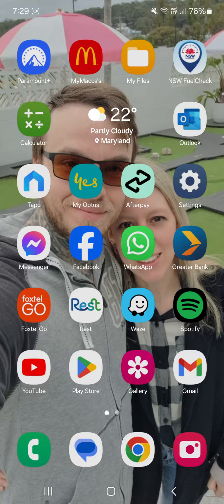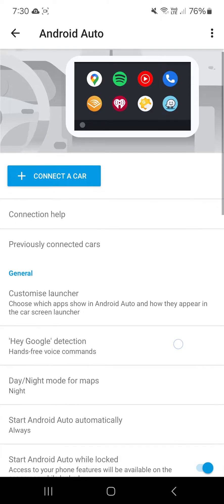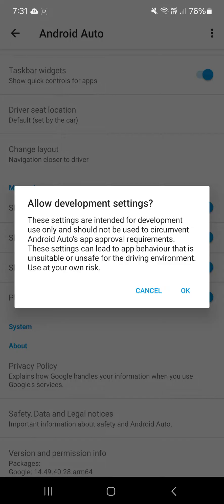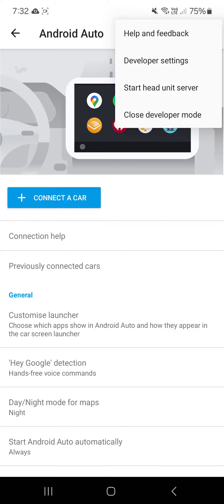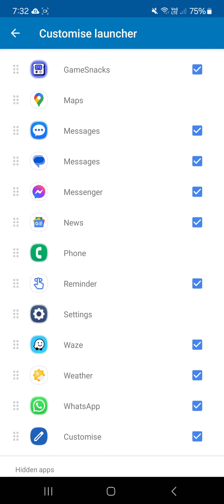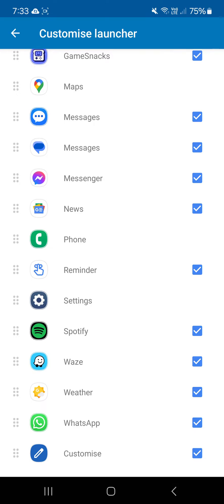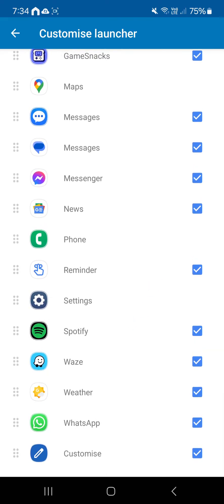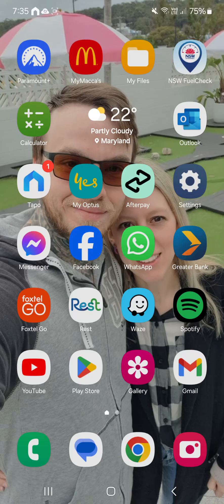How To Add Modded Spotify To Android Auto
How to add modded Spotify to Android Auto easily and quickly, make it work and play Spotify in your car with Android auto right away with these easy steps in this video to help you get Spotify working. How To Add Spotify Modded version to your car and make it work so you can listen to Spotify mod apk.